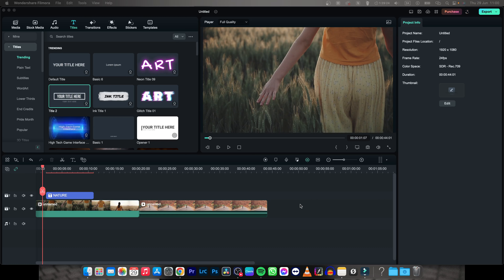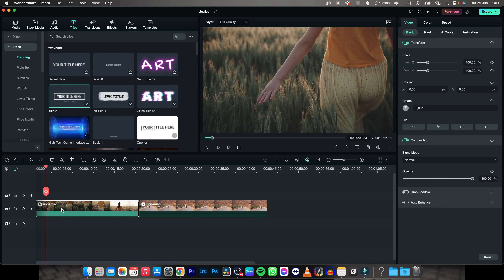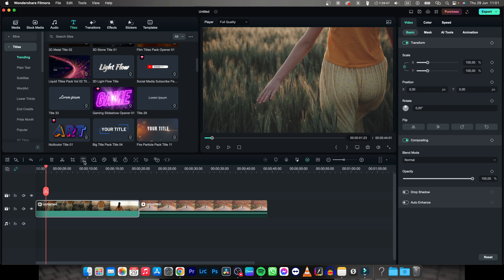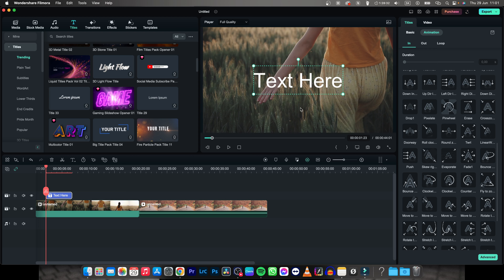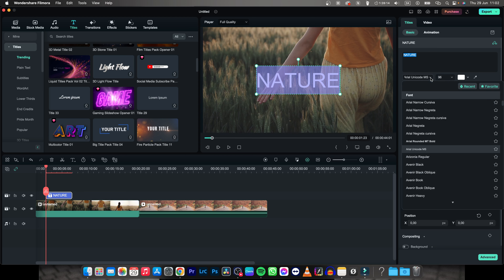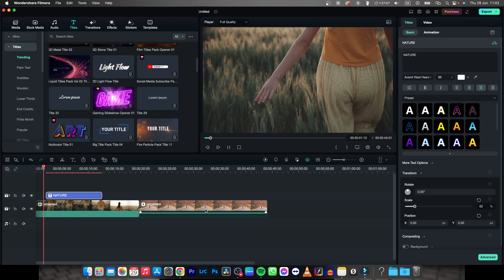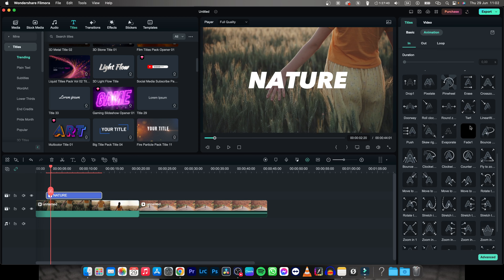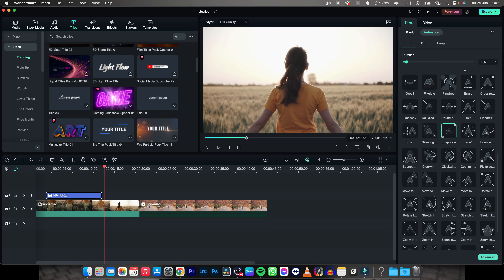How To Add Text in Filmora | Adding Text to Your Videos Made Easy | Wondershare Filmora Tutorial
Welcome to our Filmora tutorial on how to add text to your videos! Filmora is a powerful video editing software that offers a variety of text options and styles to enhance your footage. Whether you want to add titles, captions, lower thirds, or creative text overlays, this step-by-step guide will teach you how to effectively incorporate text into your videos using Filmora's user-friendly interface. Join us as we explore different techniques, including adjusting text properties, applying animations, and customizing fonts, to make your text elements visually appealing and impactful. Whether you're a beginner or an experienced editor, this tutorial will equip you with the skills to add professional-looking text to your videos and elevate your storytelling.

Filmora Tutorial: Adding Text to Your Videos Made Easy
How to Incorporate Text into Your Videos with Filmora
Elevate Your Videos: Adding Captivating Text in Filmora
Filmora Text Effects Guide: Enhancing Your Videos with Typography
Mastering the Art of Adding Text in Filmora
Step-by-Step Tutorial: Creating Engaging Text Overlays in Filmora
Filmora Secrets: Unlocking the Power of Text Integration
Take Your Video Editing to the Next Level: Adding Text in Filmora
Enhancing Your Videos: How to Add Dynamic Titles in Filmora
Filmora Tips and Tricks: Mastering the Art of Text Editing